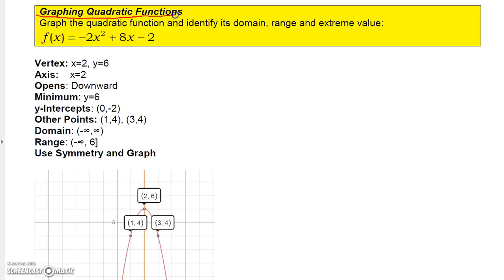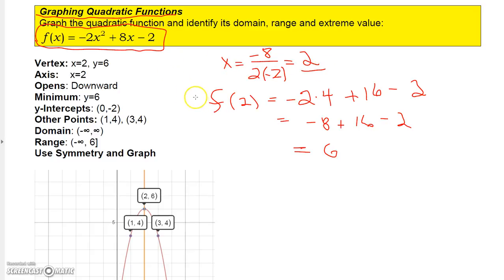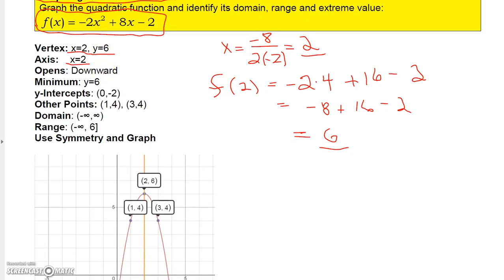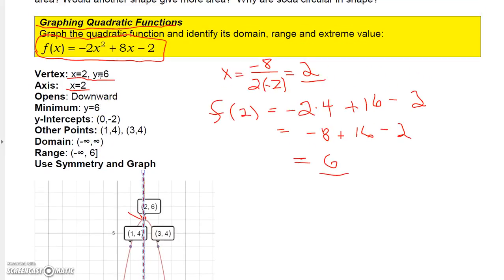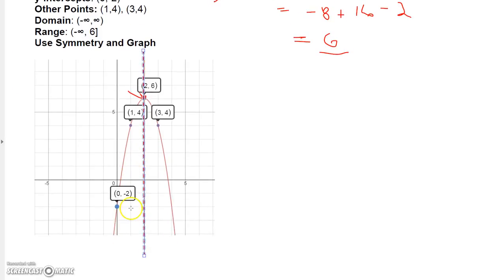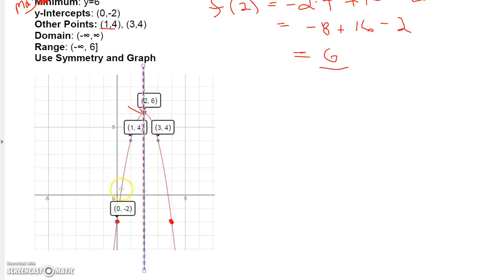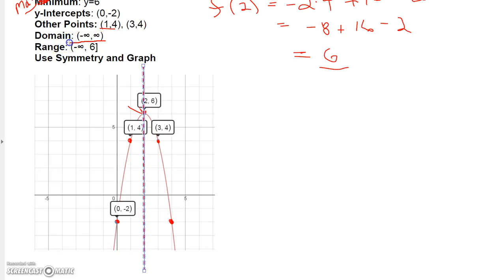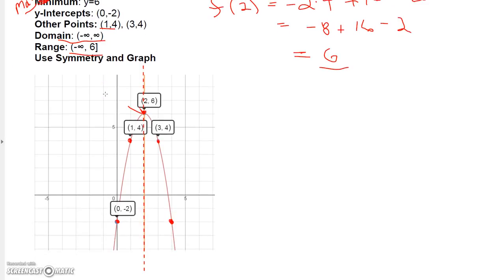CollegeAlgebra 2 -6 -3 Quadratic Functions Part 3 Graphing a Quadratic Function By Hand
College Algebra and Finite Math Video: A graph of a quadratic function.